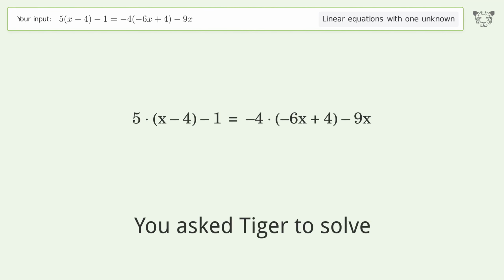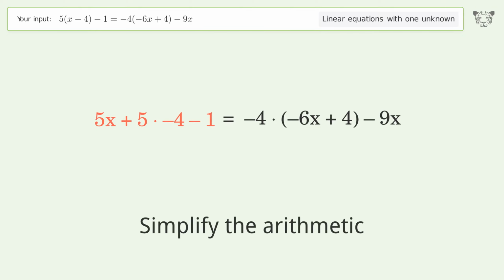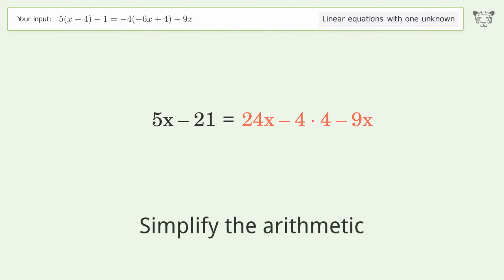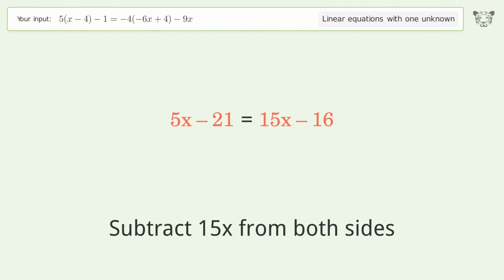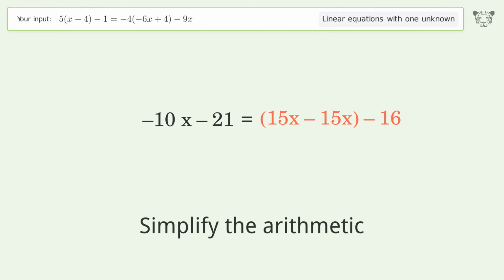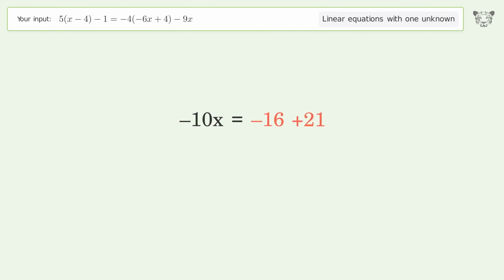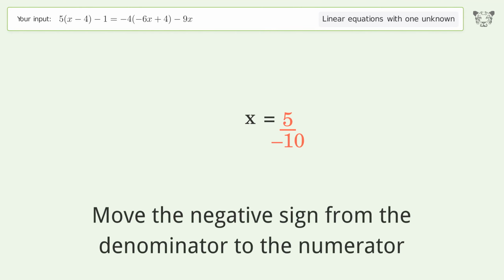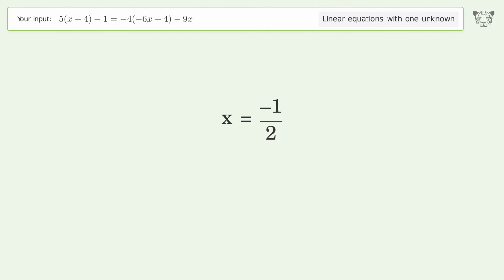Linear equation with one unknown: Solve 5(x-4)-1=-4(-6x+4)-9x step-by-step solution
Solving 5(x-4)-1=-4(-6x+4)-9x using the linear equation with one unknown solver

for a step-by-step and more tips and tricks for dealing with linear equations with one unknown.